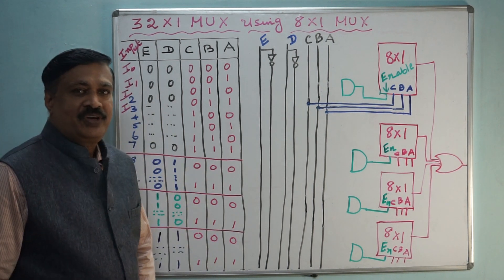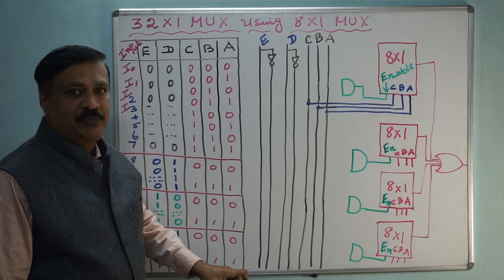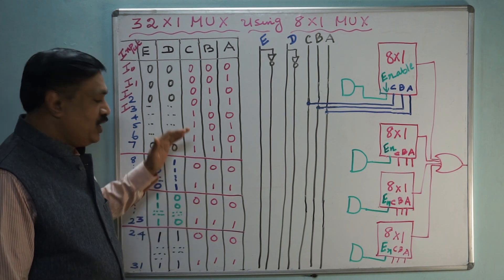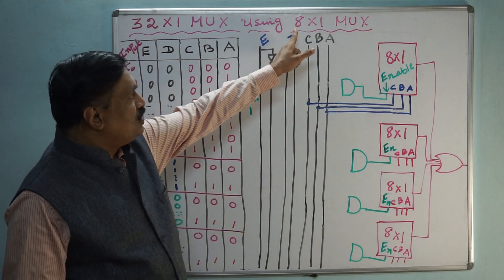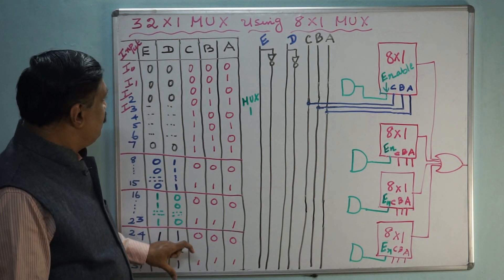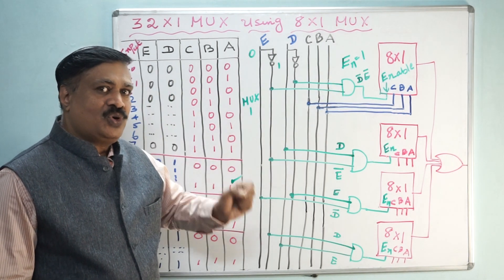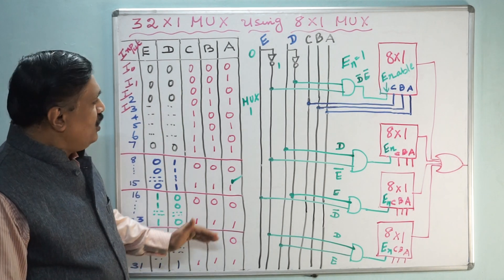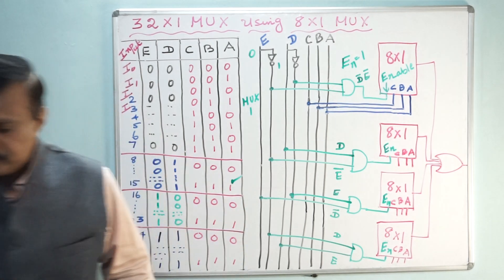32x1 MUX Using 8x1 MUX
32x1 MUX Using 8x1 MUX is explained in very simple steps